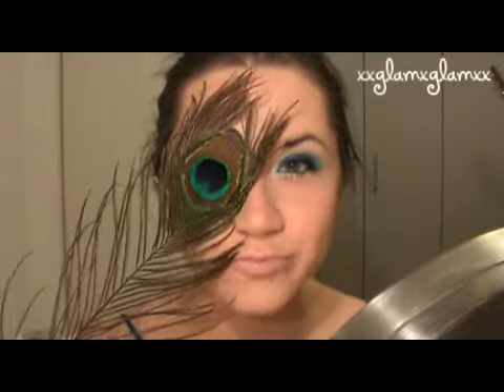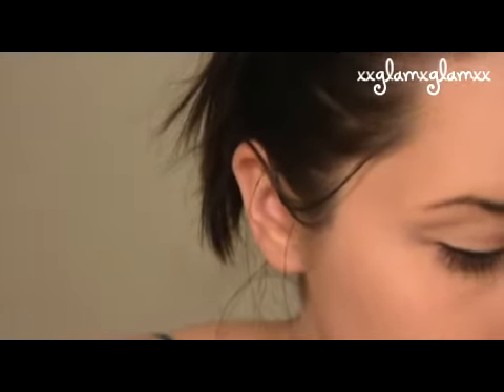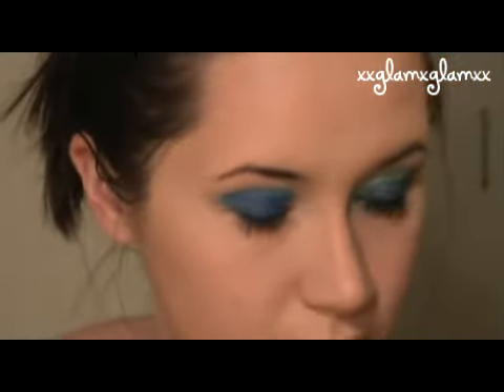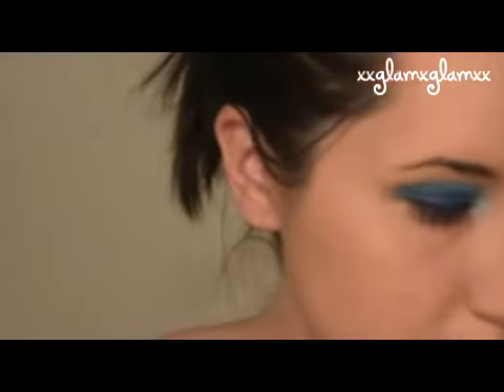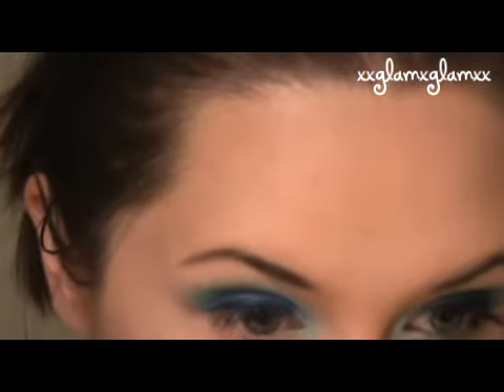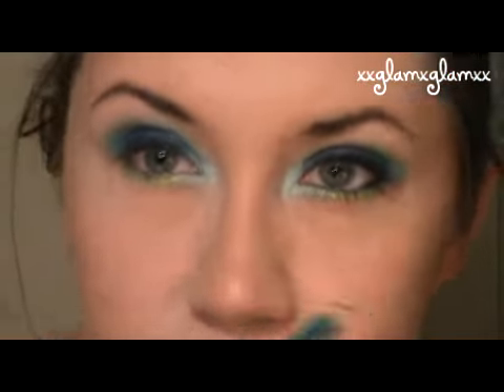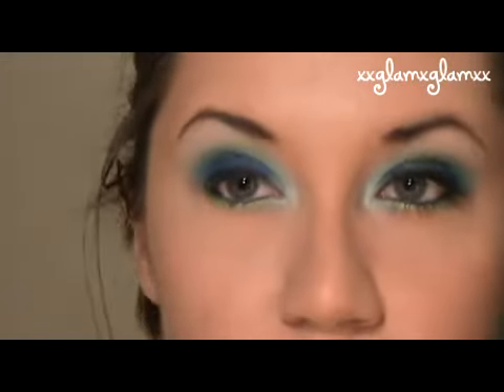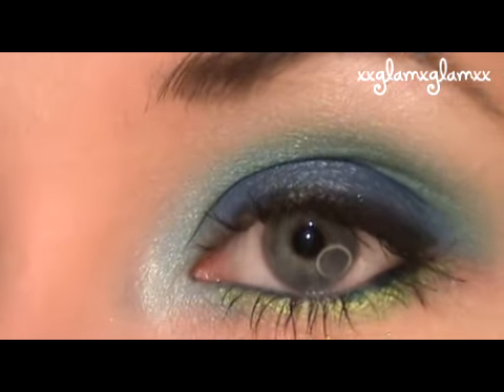Peacock Eyes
I love peacocks! lol

I thought that the colors would look great with my blue eyes, and i think I was right.

Products Used:
CS 88 Shimmer and Matte Palette
CS 32 Lip Palette
Loreal Hip Liner in Black
Almay Natural Lipgloss in Petal